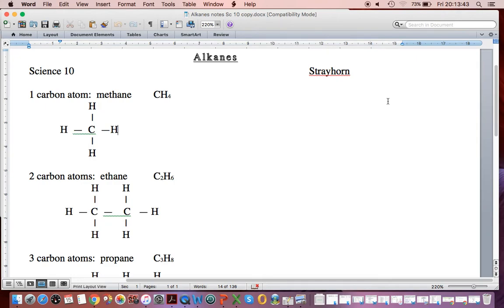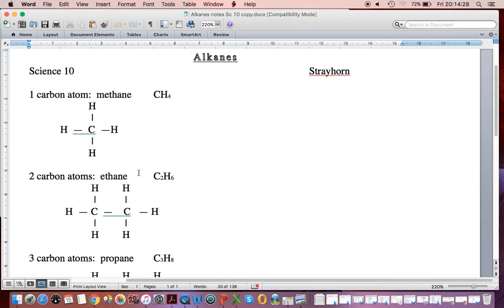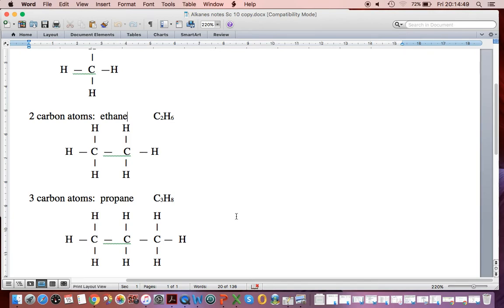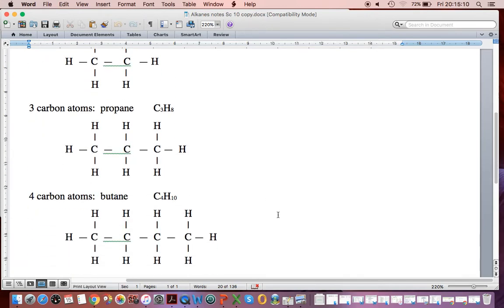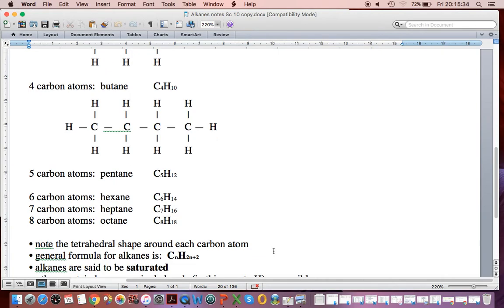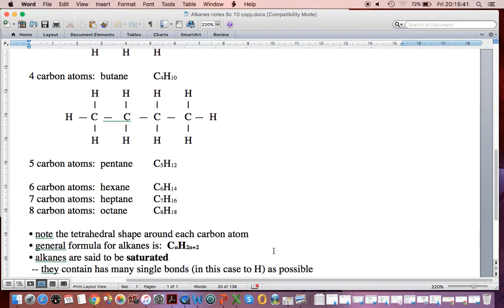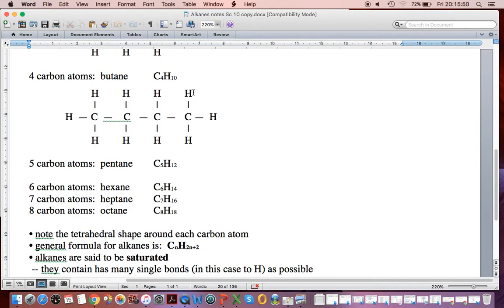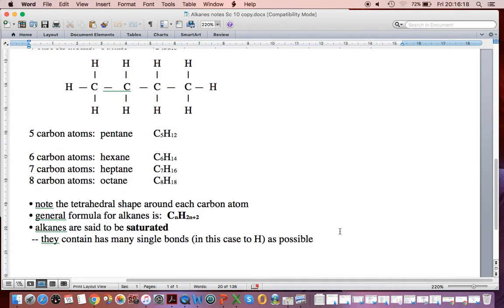Alkanes Notes video